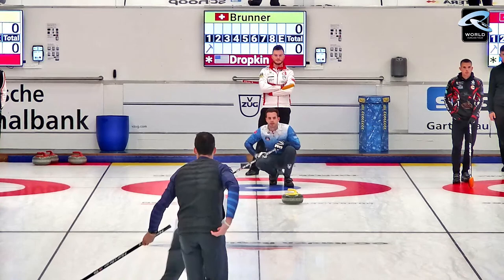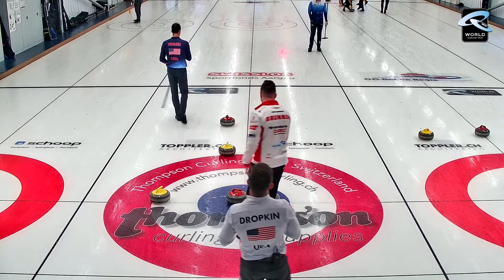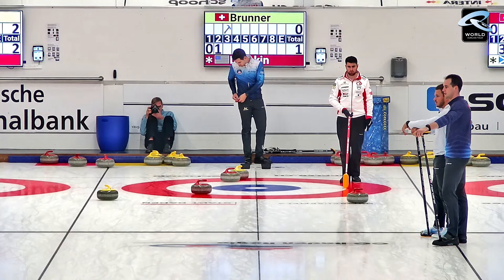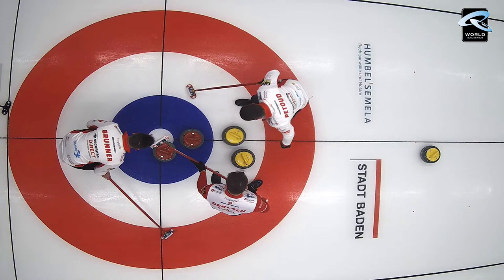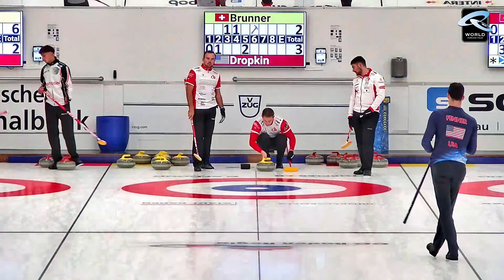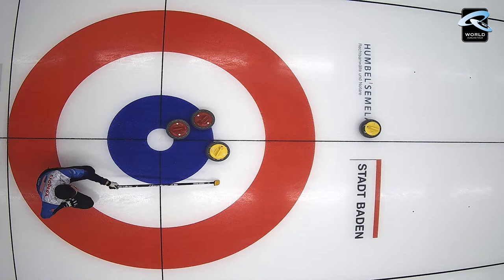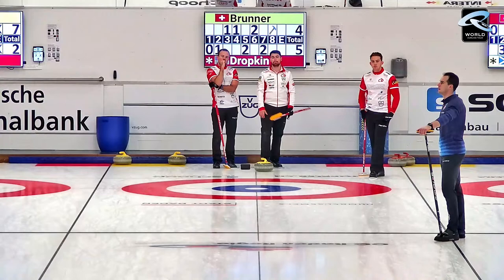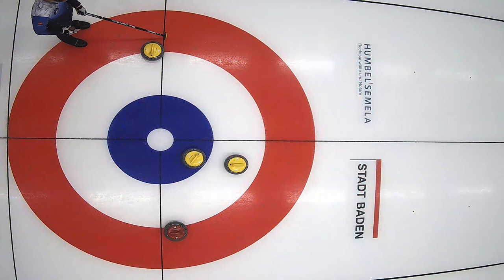WCT Badenmasters 2023 │ Brunner (SUI) : Dropkin (USA)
Word Class Curling!

Schedule Sheet 2:
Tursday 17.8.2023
17:00   Goesgens (NED)   :   Schwaller (SUI)
20:30   Ramsfjell (NOR)   :   Stocker (SUI)

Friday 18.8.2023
08:00   Waddell (SCO)   :  Hösli (SUI)
11:00   Brunner (SUI)   :   Dropkin (USA)
14:30   Craik (SCO)   :   Klima (CZE)
17:30   Kapp (GER)   :   Whyte (SCO)
20:30   HØstmaelingen (NOR)   :   Retornaz (ITA)

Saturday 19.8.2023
08:00   Bryce (SCO) :
11:00   Schwaller (SUI)   :   Craik (SCO)
15:00   Whyte (SCO)   :   Ramsfjell (NOR)
20:30   QF      TBA

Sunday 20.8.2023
09:00   SF      TBA
13:30   Final  TBA